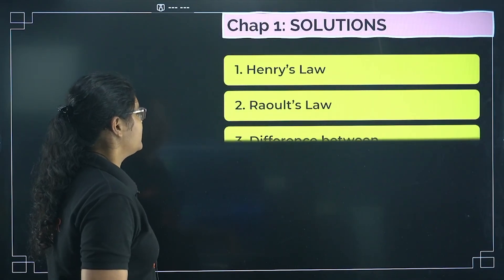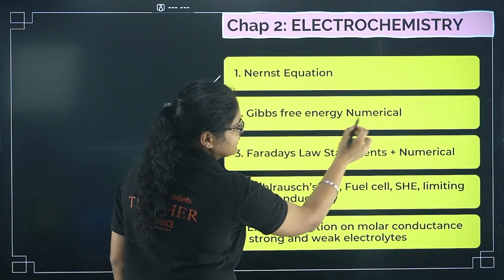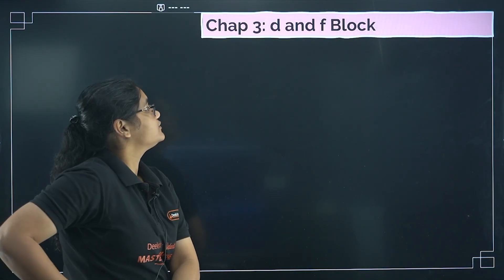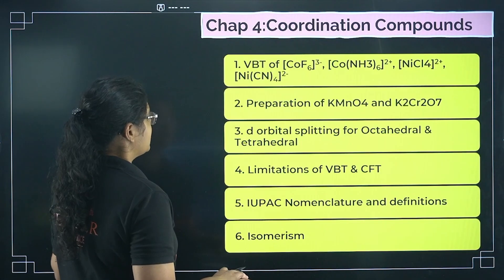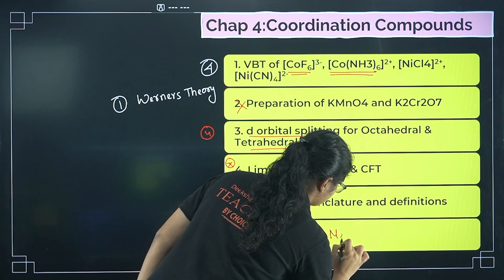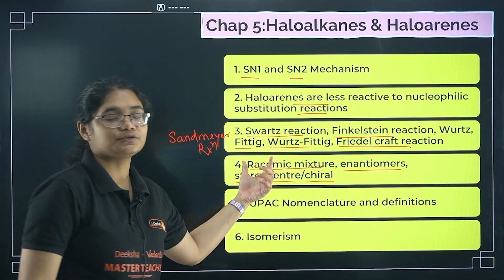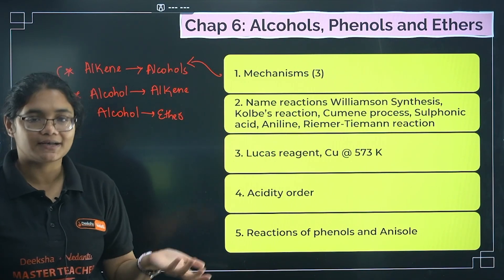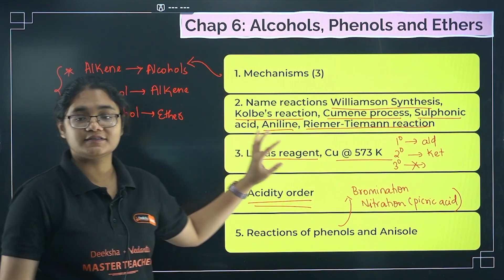⚡ PU2 Midterm Chemistry – Last Minute Revision 💥 Score 45+ Marks Guaranteed! 💯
🧪 Revise the entire PU2 Chemistry Midterm in one go!
Perfect last-minute revision to secure 45+ marks guaranteed 💯

✅ Quick recap of all important topics
✅ Formula & reactions at a glance
✅ Perfect for final day preparation

🙋 Important Videos for KCET 2026 Exam:
📘 All About KCET 2026 – 🛣️ Roadmap, 📚 Study Plan, 📖 Books & 🔗 Resources: